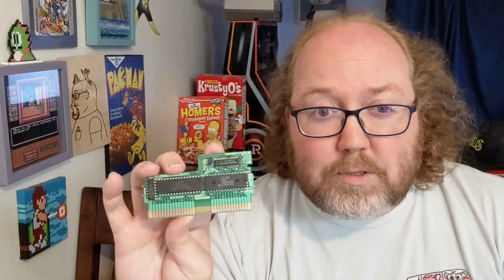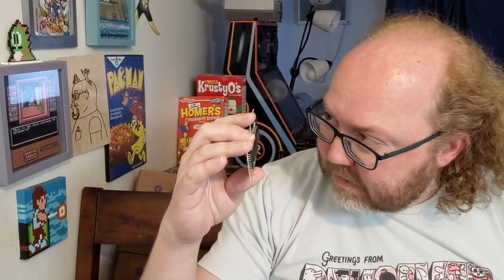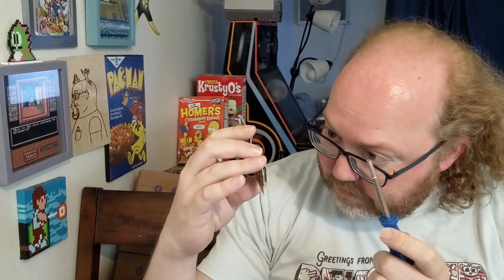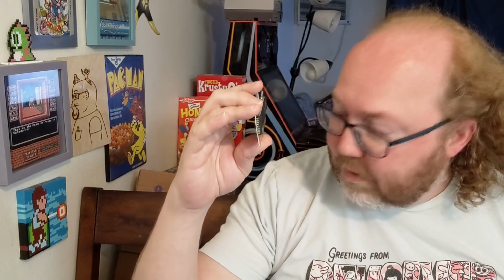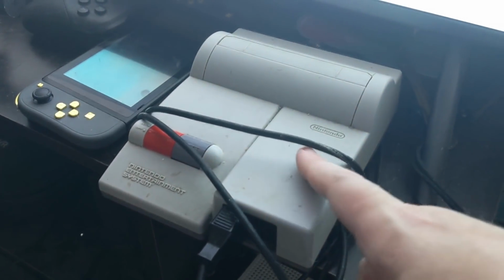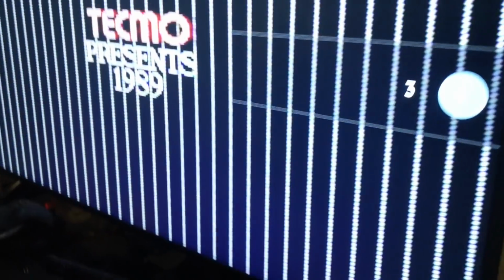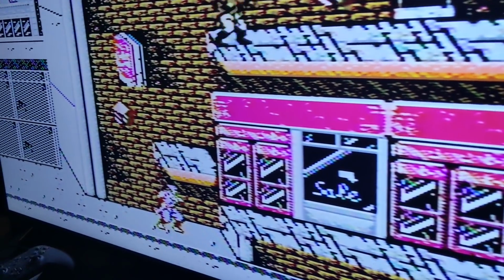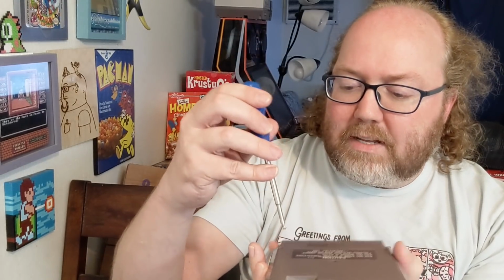This Ninja Gaiden Isn't Working and it Breaks my Heart - Open Cart Surgery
It's always sad when I see NES games not working like they should. With a little clean-up and some love and attention you can probably get them working again. Here's one of the best NES games, Ninja Gaiden. Let's see if we can get it working.

BINGE-WATCH WORTHY